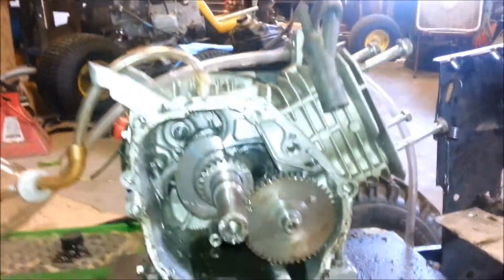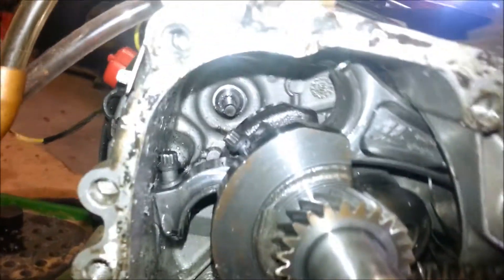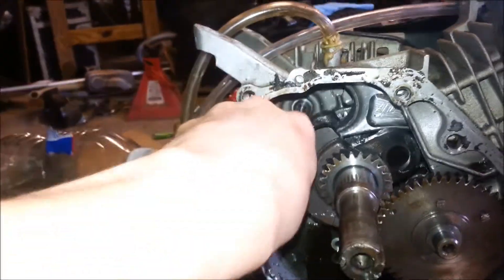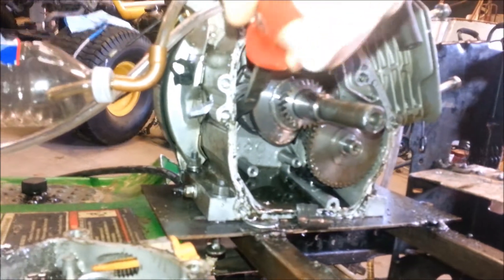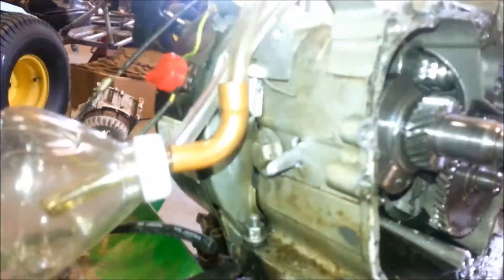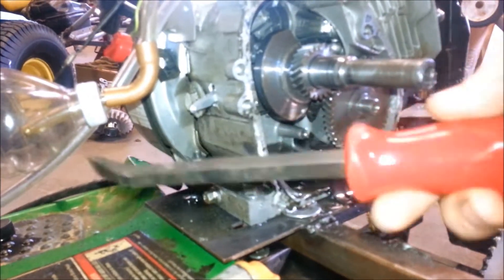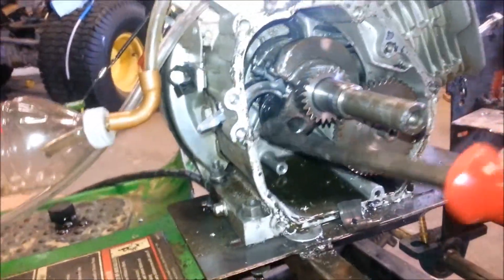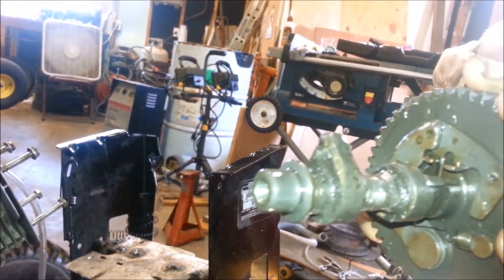ARC Billet Rod oil dipper through crank case wall !!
The rod decided to unscrew itself and punch a hole in the block after hundreds of thousands of RPMs and miles of riding.To clarify on my torquing method:
i bolted it down until it was pretty tight and then tightened until i couldn't tighten without much more force.